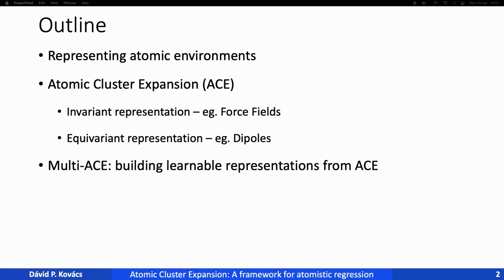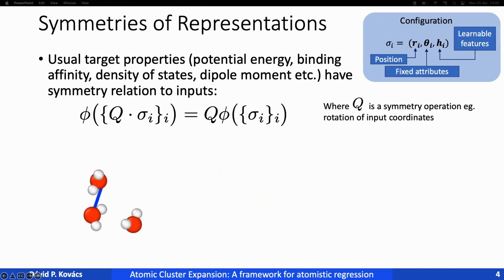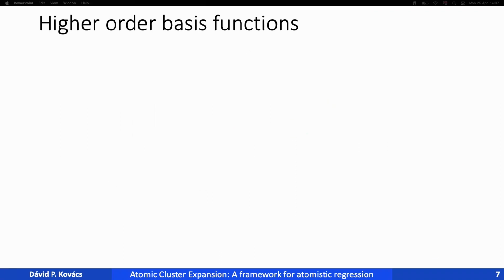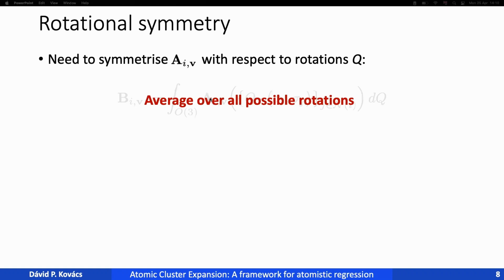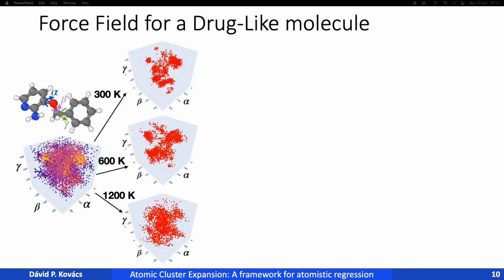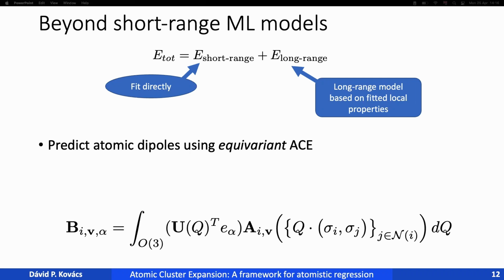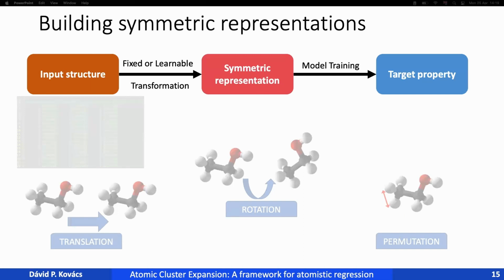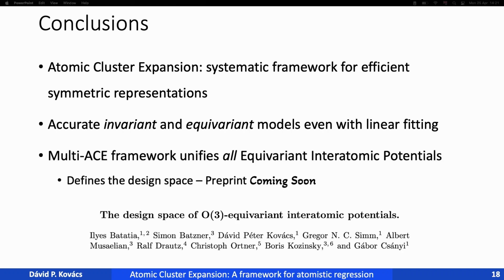Atomic Cluster Expansion: A framework for fast and accurate ML force fields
Lennard-Jones Centre discussion group seminar by Dávid P. Kovács from the University of Cambridge.

This talk describes the Atomic Cluster Expansion (ACE) which provides a systematic framework to derive a formally complete set of symmetric polynomial basis functions. The talk shows that using the ACE features and linear regression it is possible to create highly accurate and fast force fields. The talk also shows some recent results of using equivariant ACE for the fitting of vectorial properties, such as dipole moments. Finally, the talk briefly presents multi-ACE, a framework unifying most existing machine learning force fields, including local models like SOAP -GAP, and the message passing neural networks.

The seminar was held on 25th April 2022.